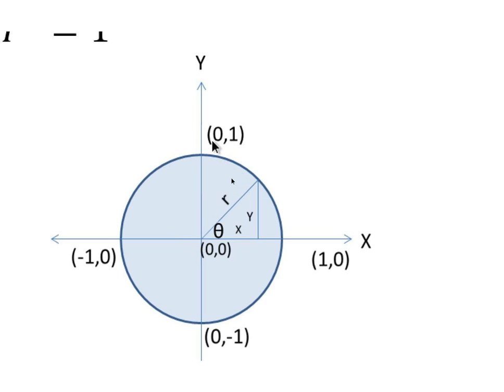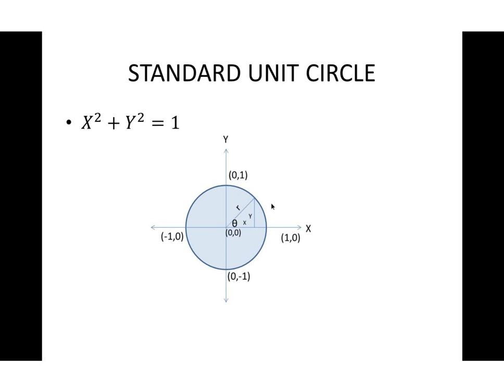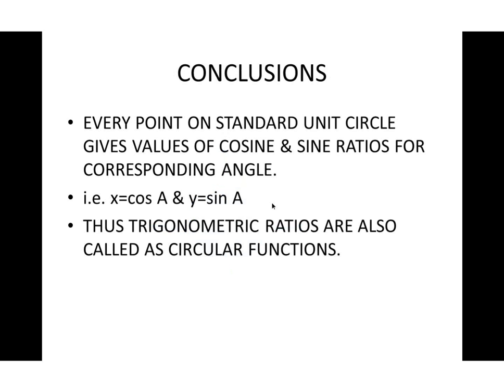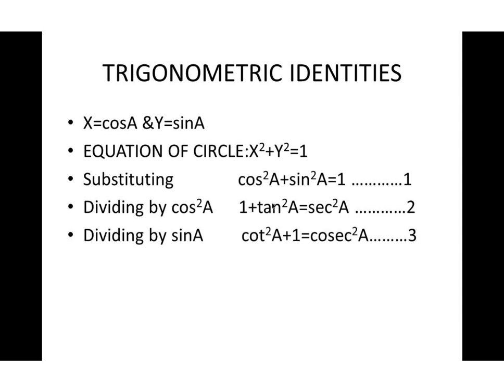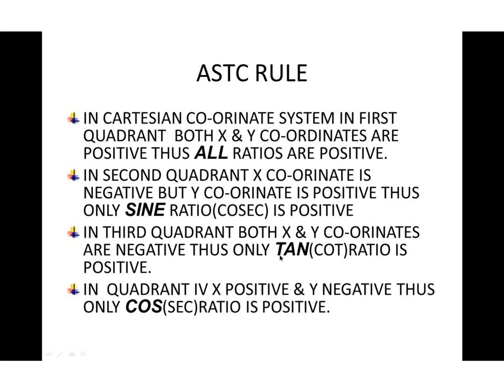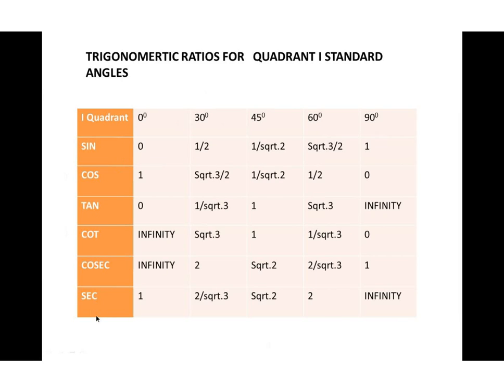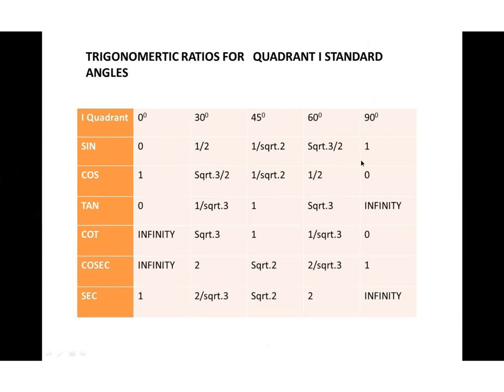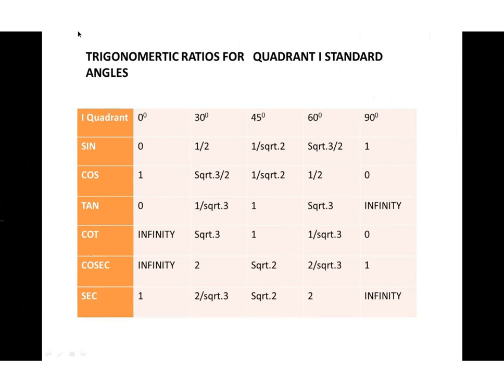Complete TRIGONOMETRY-2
MATHS TRIGONOMETRY PART 2